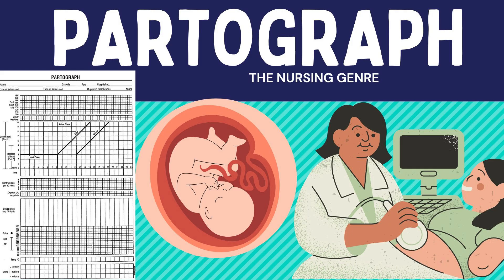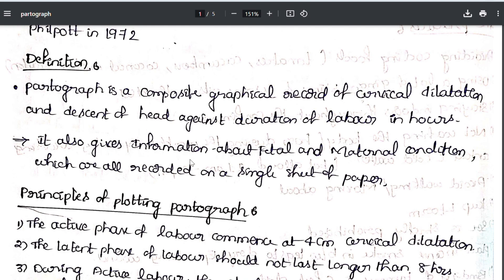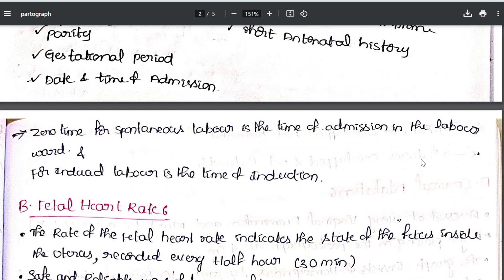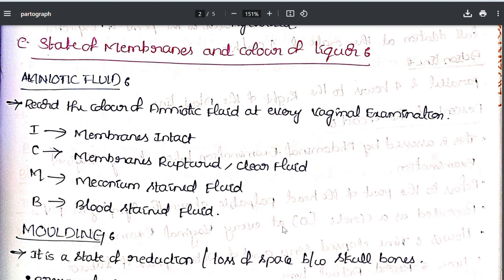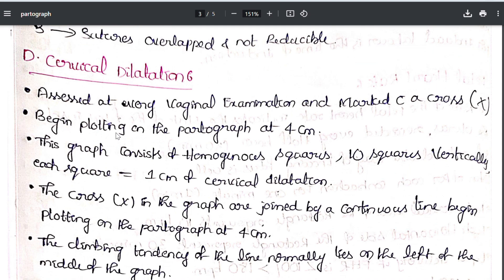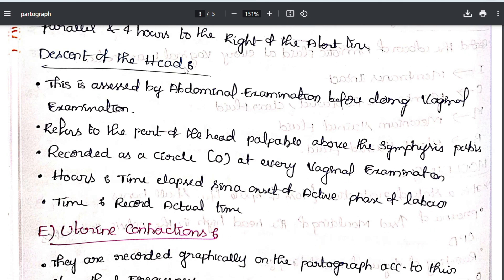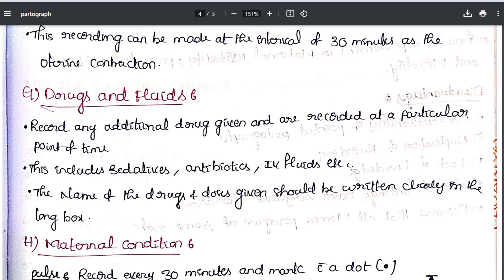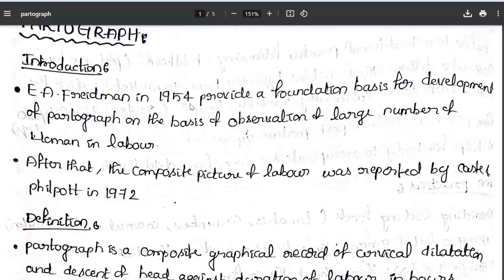PARTOGRAPH | Cervical Dilatation | Alert line&Action Line | Uterine Contractions Explained in Telugu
For any Queries  Follow the The Nursing Genre channel on

Medical & Nursing Education Hashtags
bsc nursing course preparation
bsc nursing course full details in telugu
career
Partograph Components Hashtags

Public Health & Safe Motherhood Hashtags

obgyn,obg,obg'z,obg unit,dr. vij obg,fmge obg pyq,obg rapid revision fmge